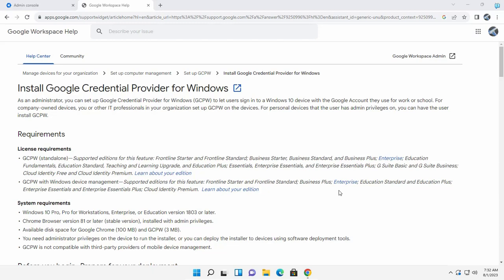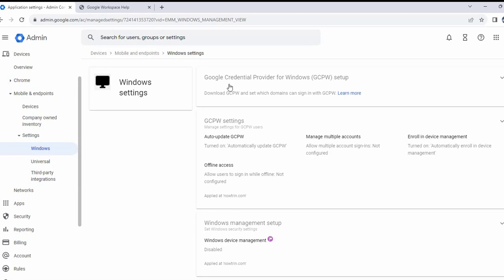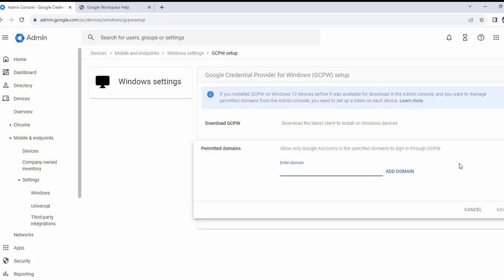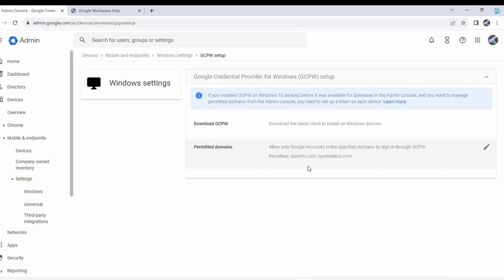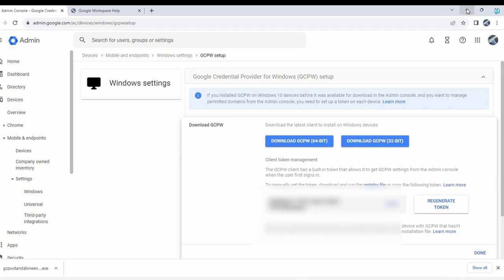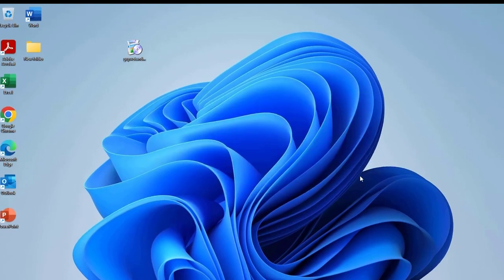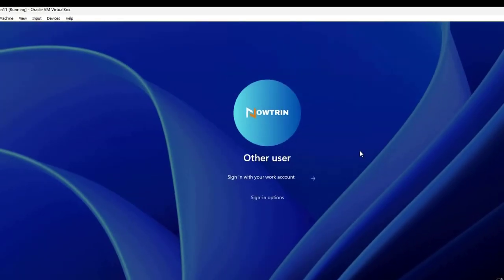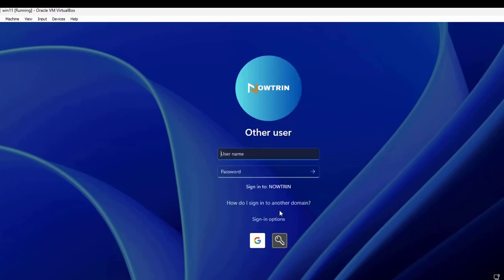How To Configure GCPW in Windows 11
In this video I configure GCPW in Windows 11. I configure GCPW in a domain joined workstation.

Download GCPW from Google Admin Workspace
Install GCPW in windows 11
Configue two permitted domains to in Google Admin Console.